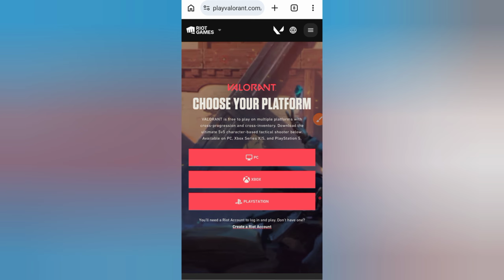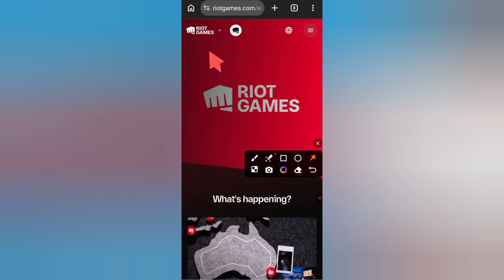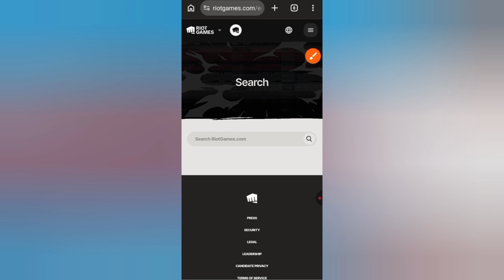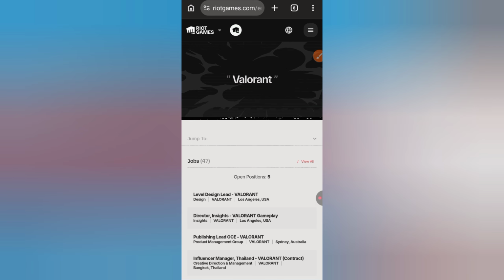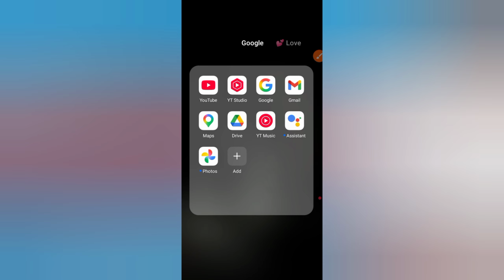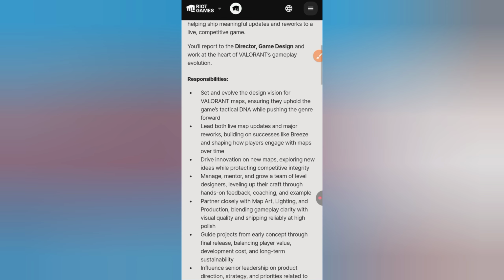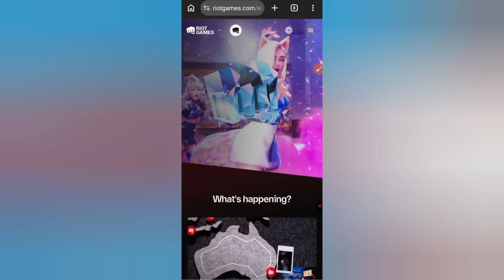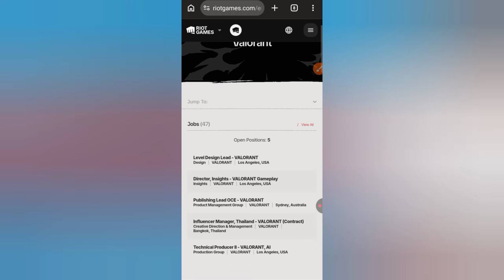How to Create Turkish Valorant Account Step by Step Guide